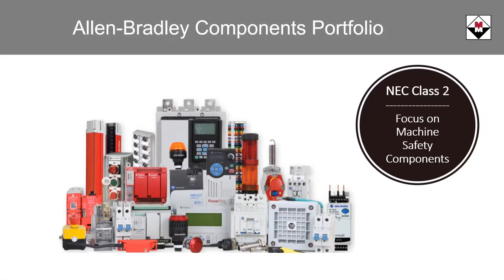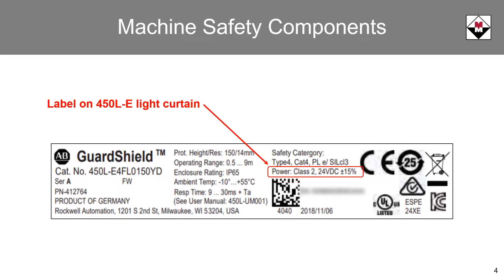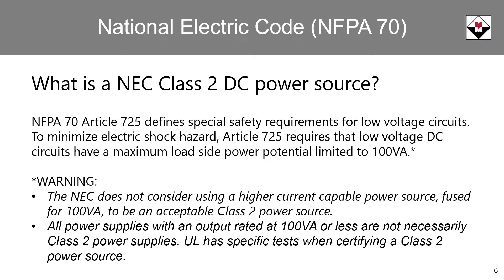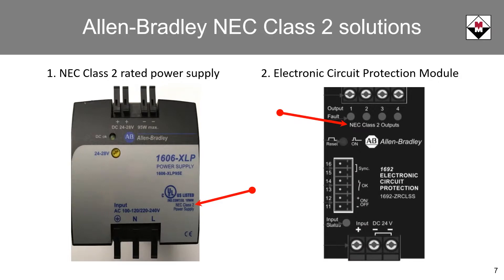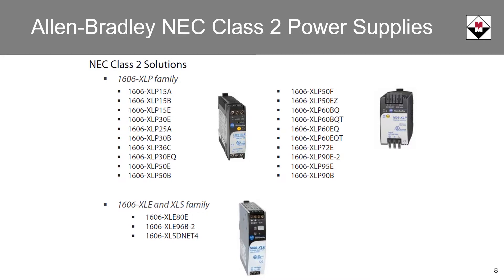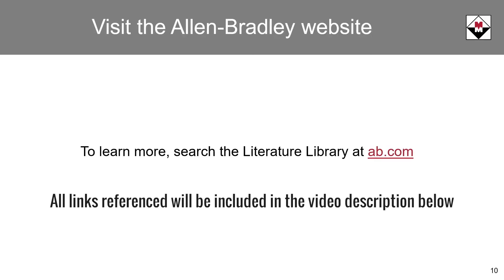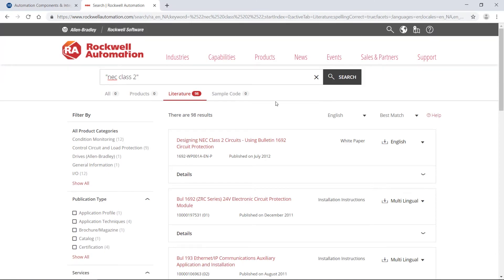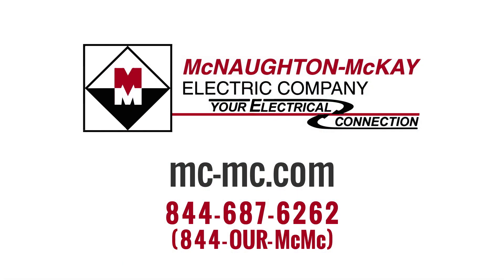NEC Class 2 Power Requirement for Machine Safety Components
In this video, Jim Byrdy, McNaughton-McKay Electric Company Machine Safety Specialist, discusses the NEC Class 2 Power requirements with an emphasis on machine safety components.  When a device is UL certified for use in an NEC Class 2 circuit, that device can only be used with a Class 2 power source to maintain compliance with its UL certification.  Many Allen-Bradley machine safety components require an NEC Class 2 power source.  To eliminate an electrical shock hazard, the standard in NEC Article 725 requires that low voltage DC circuits have a maximum voltage limit, essentially the same as that defined in IEC 60950-1.